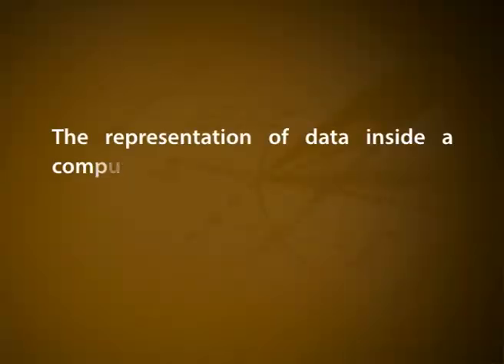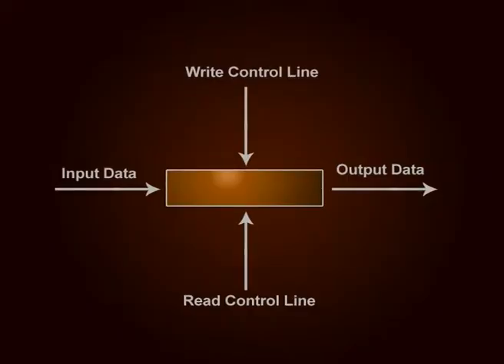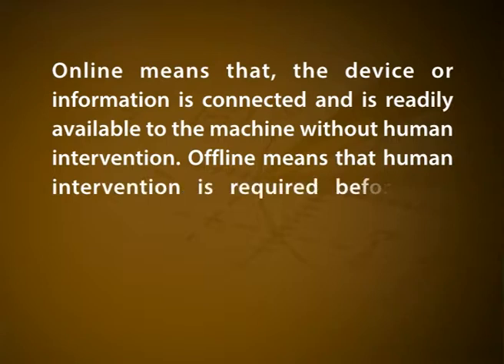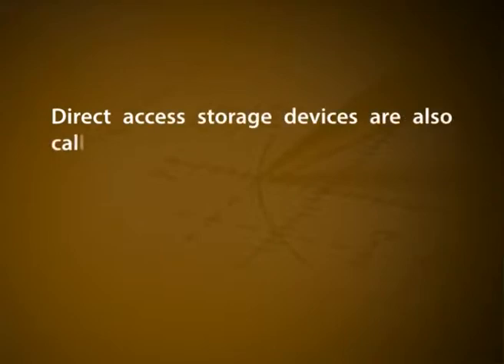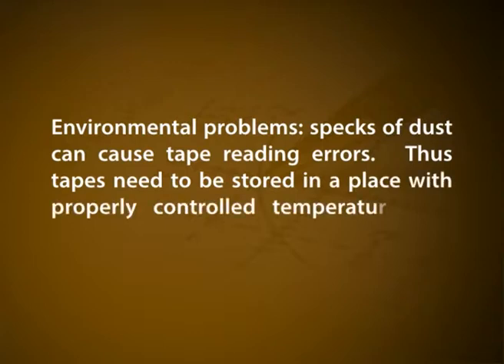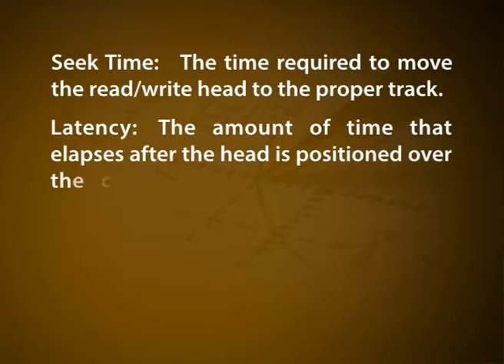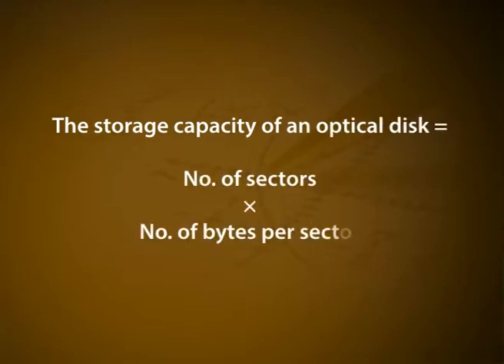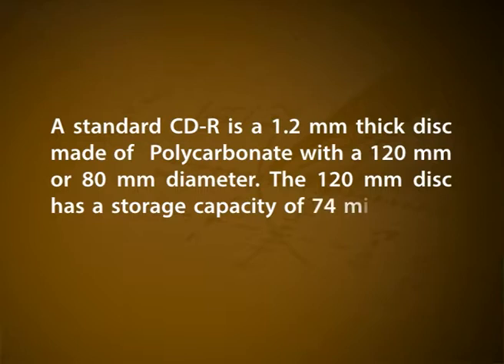DATA STORAGE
Subject :Mathematics
Course  :PRINCIPLES OF COMPUTER SCIENCE